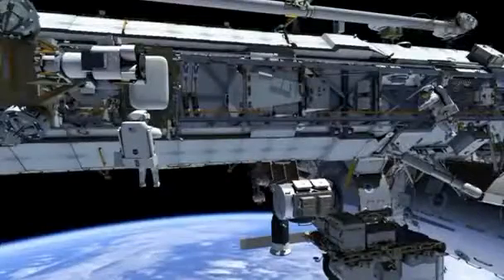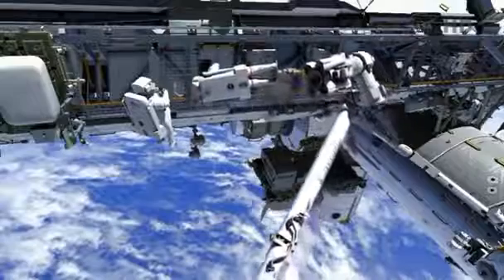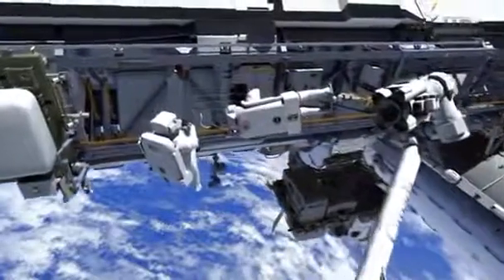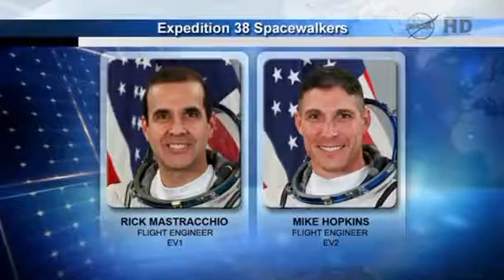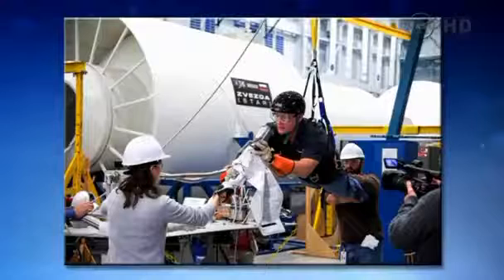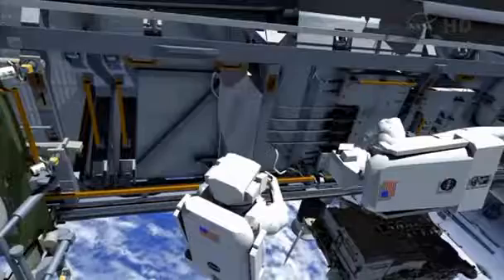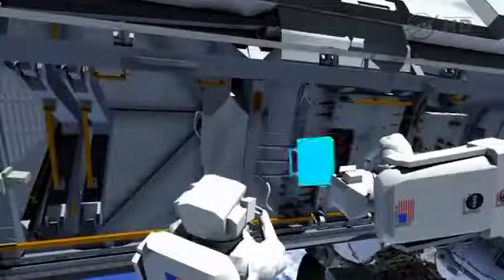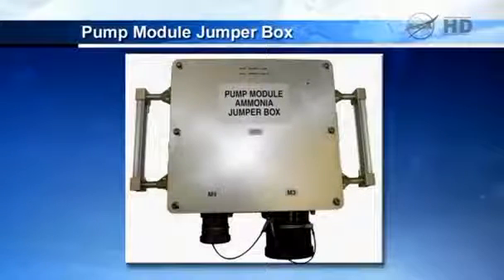NASA preps for spacewalks to fix failed valve on ISS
Dec. 18 - NASA officials preview the upcoming spacewalk to fix a failed valve that regulates the coolant system on the International Space Station. Nathan Frandino reports.